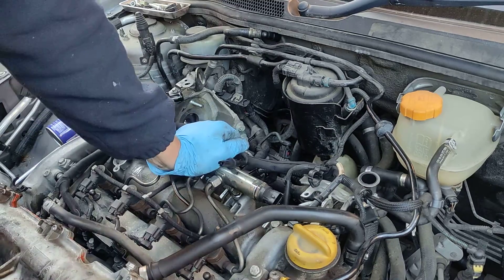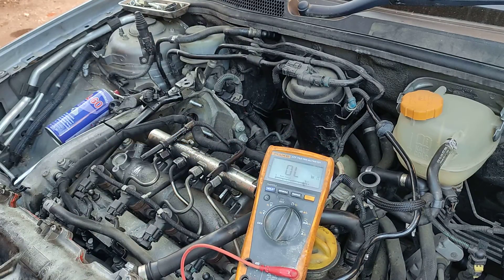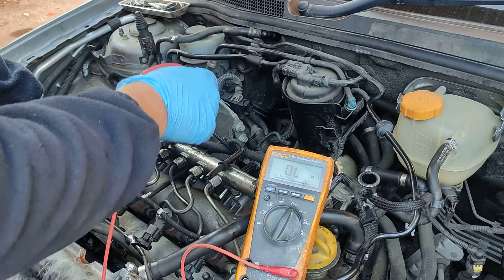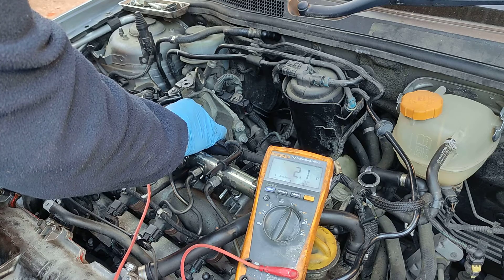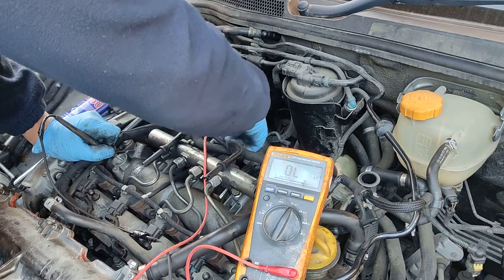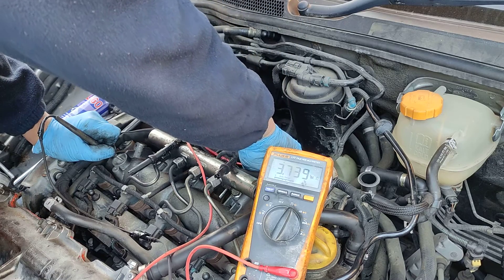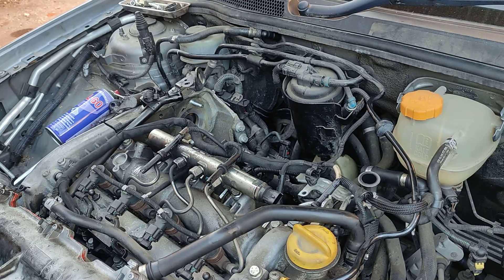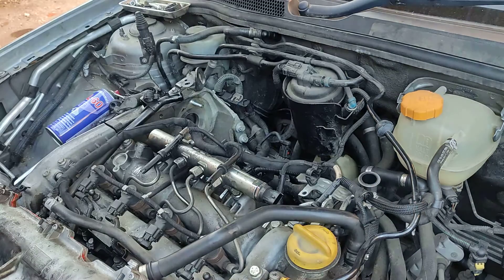How to test Glow Plugs with Multimeter. Quick and simple!